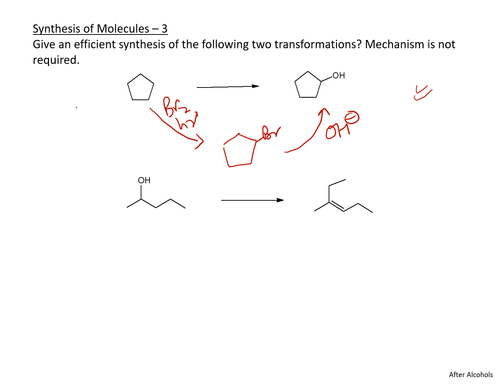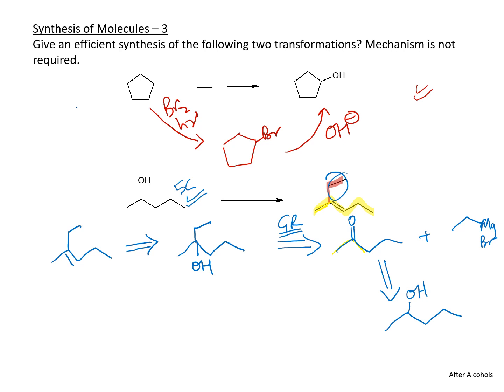12 09 Alcohols 3 Synthesis Multistep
Multistep synthesis